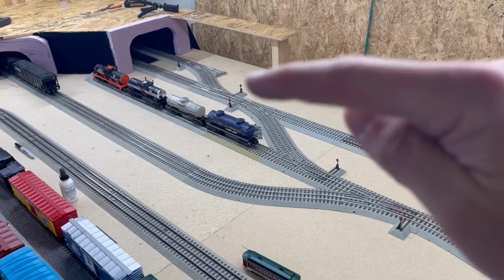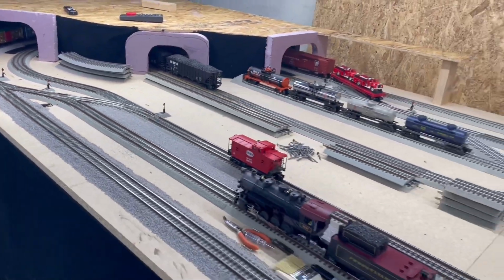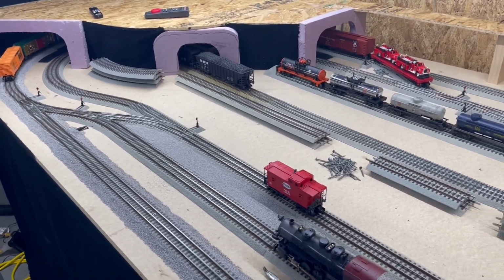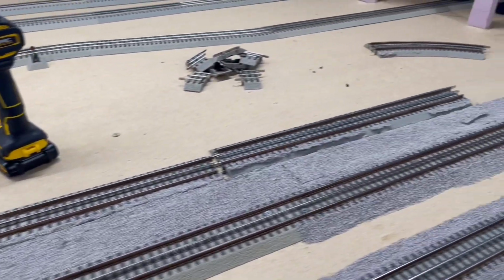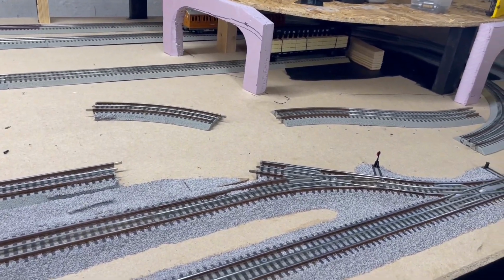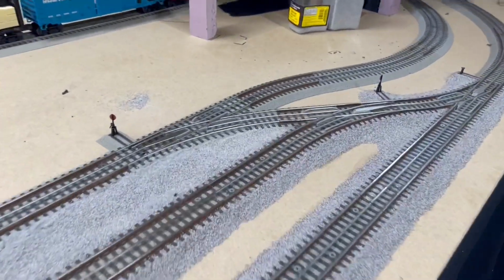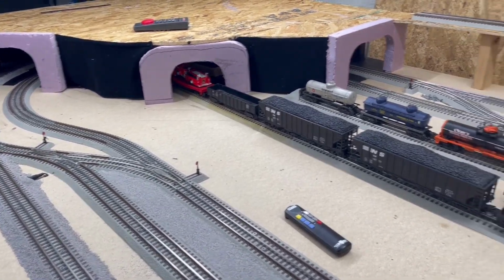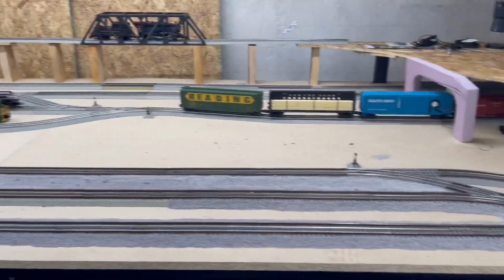Reworking The Track Plan! | O Gauge Layout Build Series Update 10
In this video we go over how the current track plan wasn't what I wanted it to be. I decided to tear up the inner loop at the front of the layout and implement some new switches to connect both loops together more cohesively.
With this new setup I can now run switching operations and the engines handle the curves much better.

Ballast used-

Track painter-

Grass applicator-

Static grass-